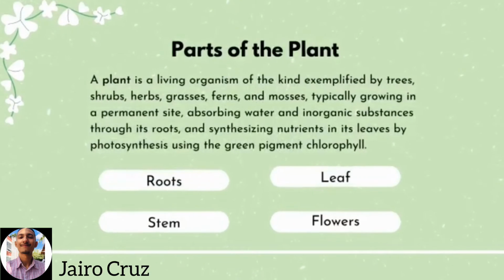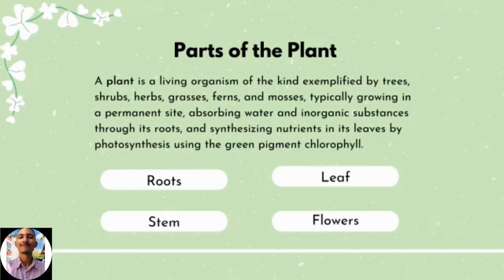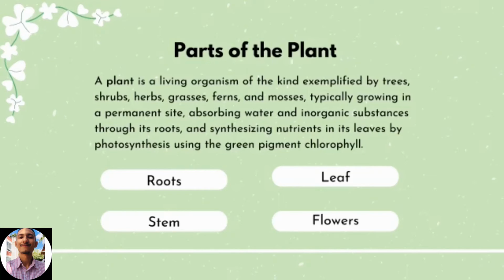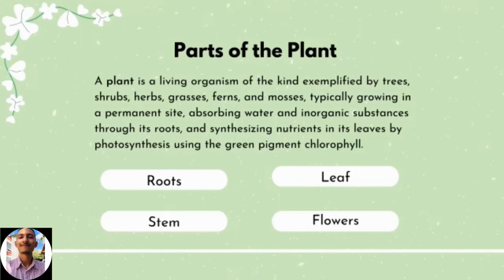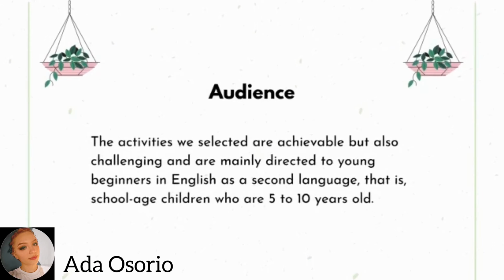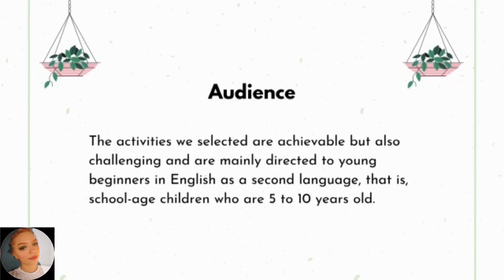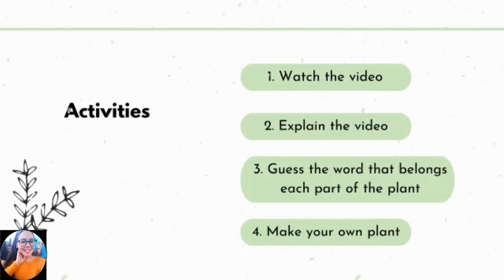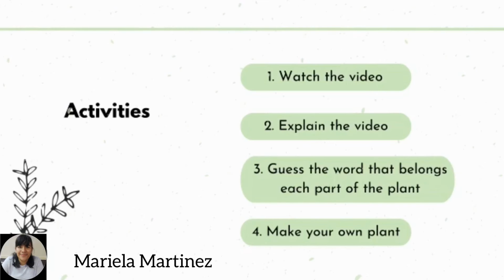Project #3 Parts of the Plants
This is our third project, for our Methodology class, about methods, methodologies or approaches that we can apply as teachers in a real class. We have combined a presentation to introduce our topic, and a video which shows the class we taught in collaboration of Jairo Moreno, teacher of Gan Eden English School.